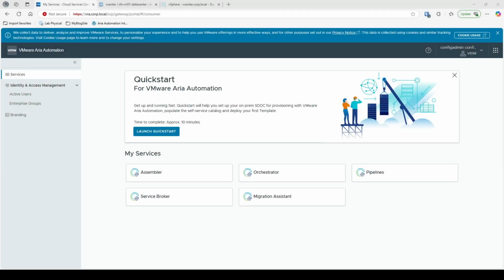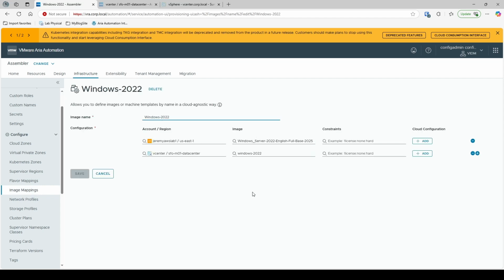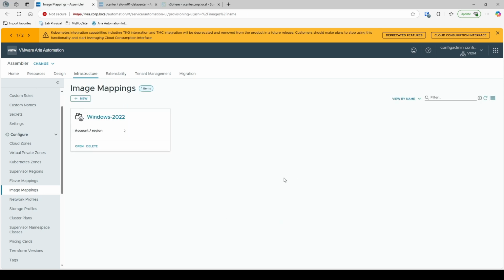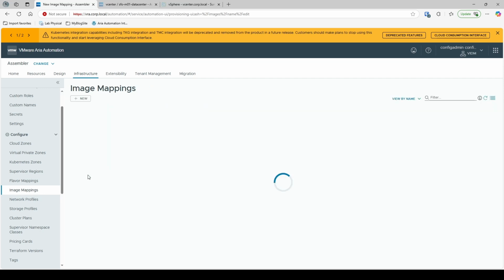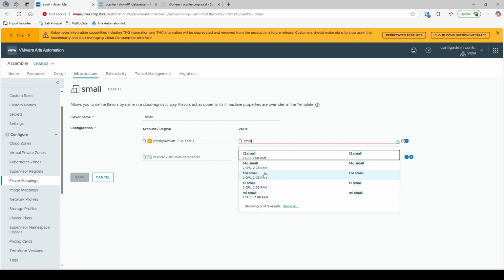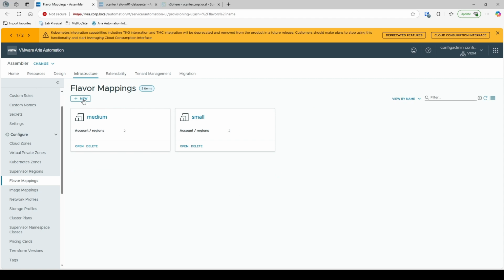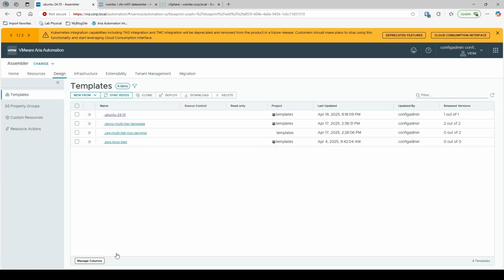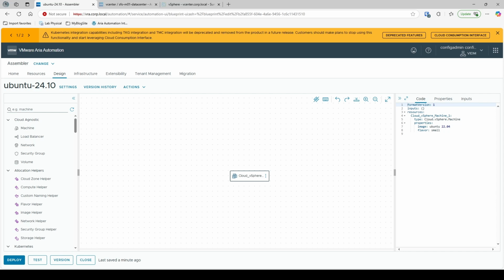Aria Automation QuickStart - Image and Flavor Mappings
Learn how to create Flavor Mappings and Image Mappings in VMware Aria Automation to define VM sizes and operating system templates for vSphere deployments. Step-by-step guide with practical tips.